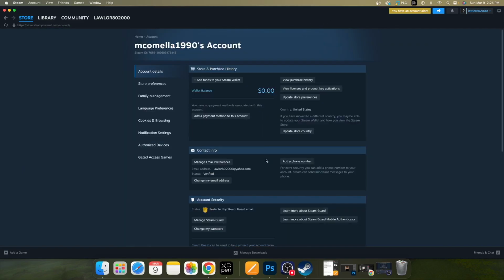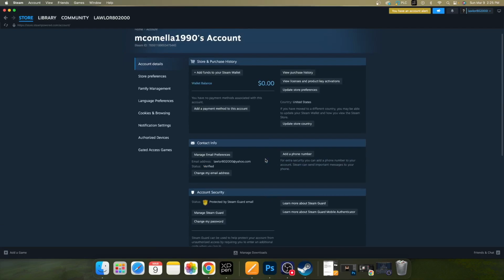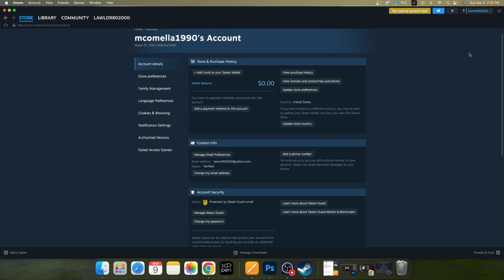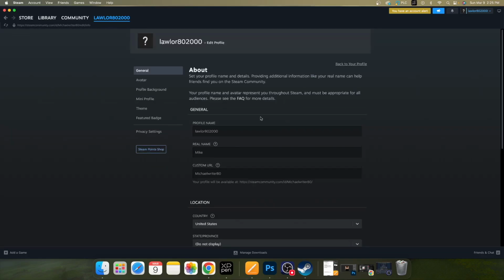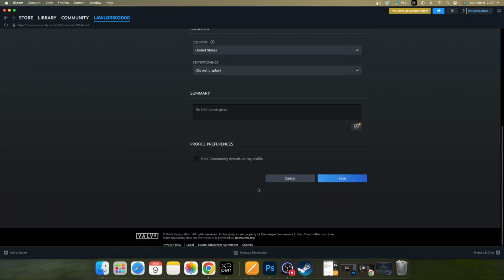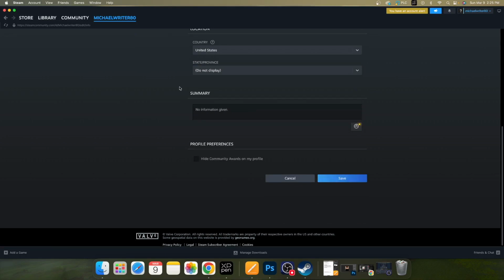How to Change Steam Profile Name - Step by Step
In this video we show you How to Change Steam Username. It actually comes down to changing your steam Profile Name.